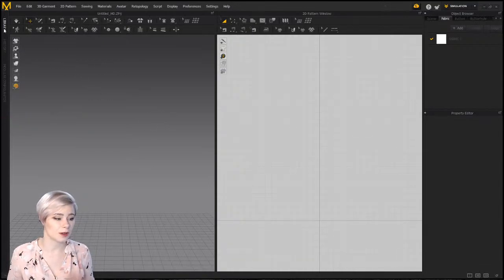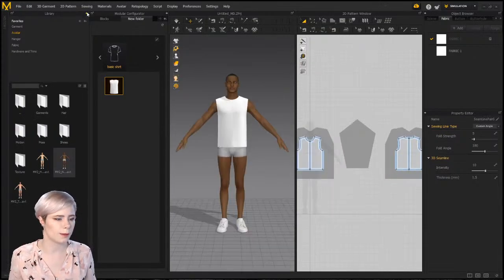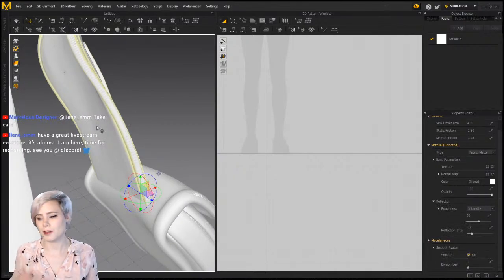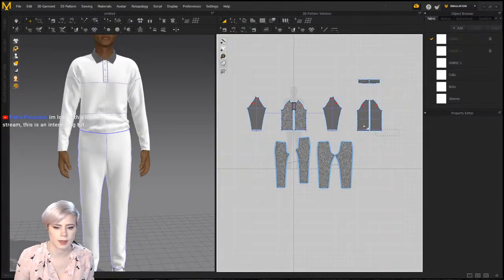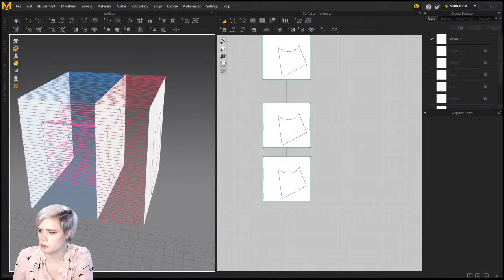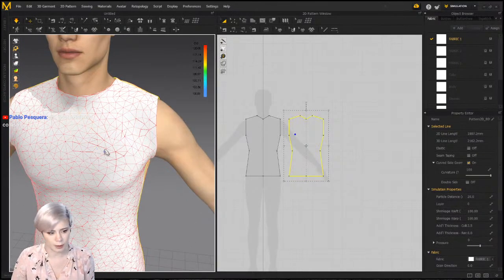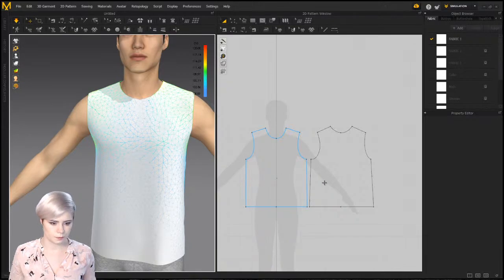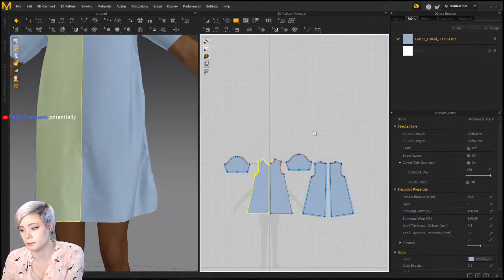Marvelous Designer Q&A: 5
Modular Mode tips and user submitted requests